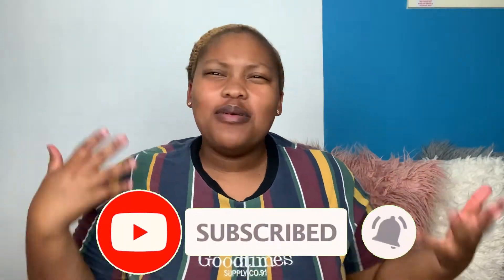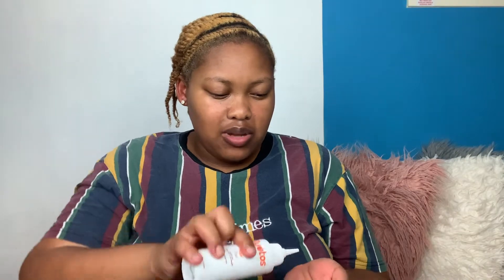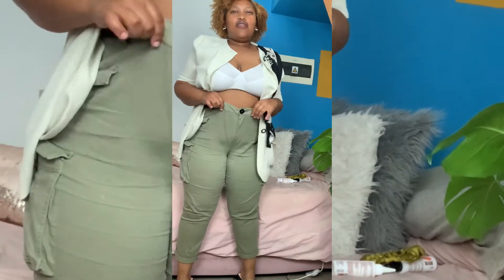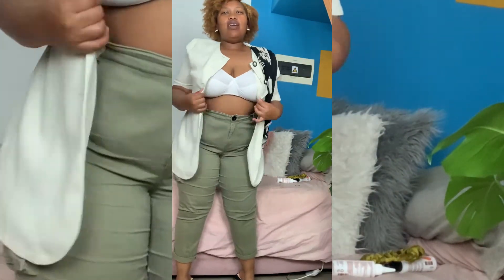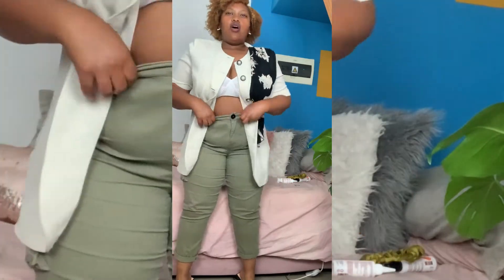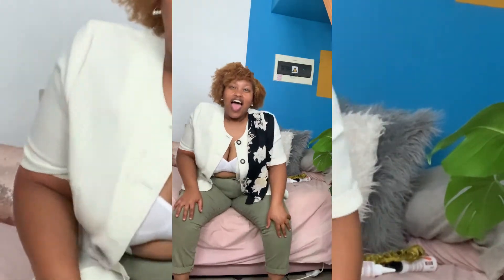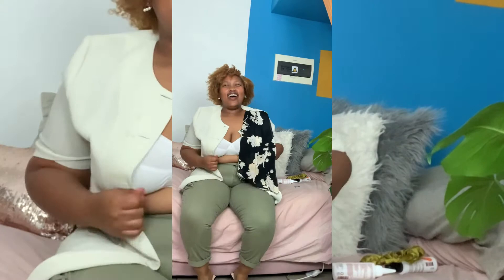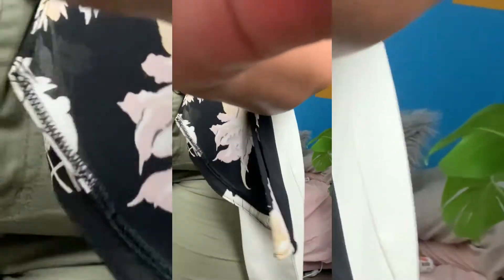Twist Out Tutorial But Make It Chit Chat. | OneAndOnly_Rori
Heeelang!

This is honestly more of a chit chat video but come along as I do my first ever twist out. Lol.

Salvation Prayer:
Heavenly Father
I accept you as my Lord and Saviour. I believe with all my heart that you are the Christ and that you died for my sins and rose again. I am yours now. I am born again. I will go and sin no more.
In Jesus name I pray
Amen.